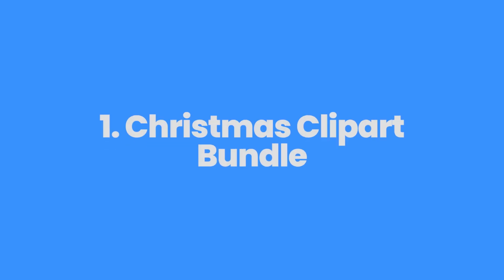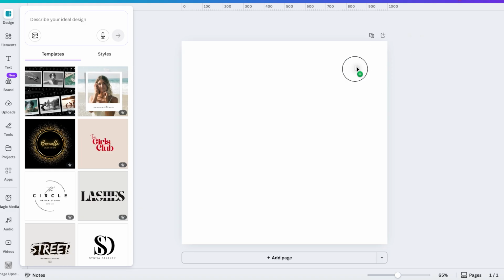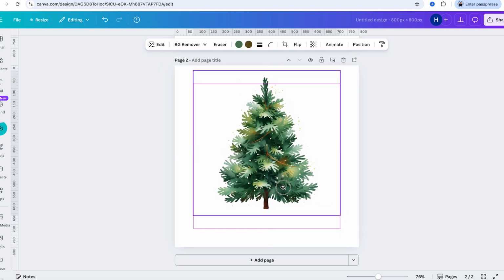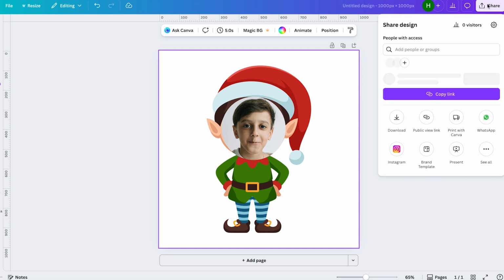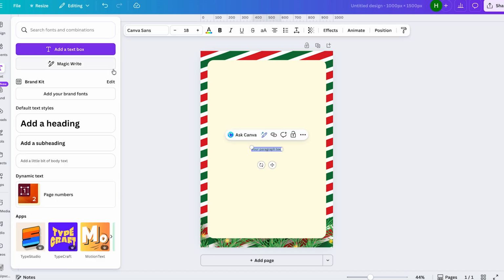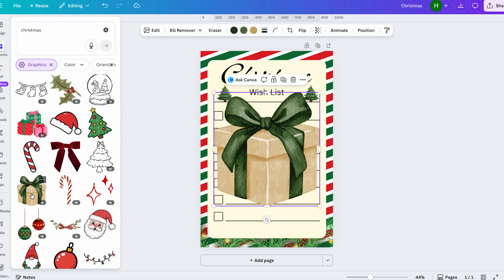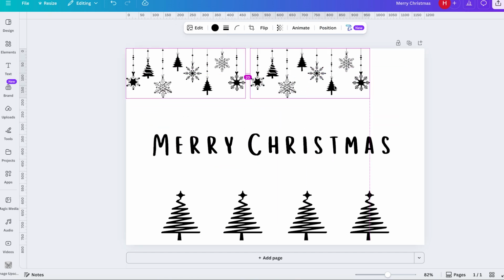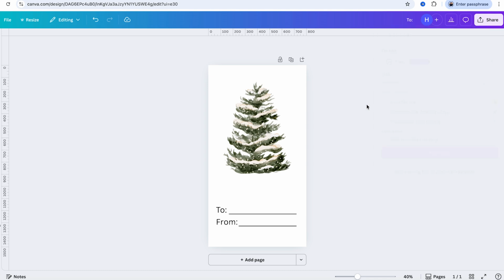These 6 Christmas Etsy Products Sell Thousands Every Holiday Season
In this video, I show you 6 Christmas digital products that are already best sellers on Etsy.
I walk you step-by-step through how to create each one using AI tools and Canva. Whether you’re starting your first Etsy shop or looking to add new listings for the holidays, these easy Christmas digital products are perfect for beginners and experienced sellers.
✨ What You’ll Learn in This Video:
✔ Best-selling Christmas digital products on Etsy
✔ How to create Christmas clipart using AI
✔ How to design holiday wall art and watercolor Christmas trees
✔ How to make Elf photo Canva templates
✔ How to create printable Christmas wish lists
✔ How to design minimal Christmas greeting cards
✔ How to make printable Christmas gift tags
✔ Tips for using Canva and AI tools to speed up your workflow

🎁 These products are in high demand during the festive season and can help you boost your Etsy sales quickly. The best part? They’re simple, profitable, and completely digital — which means no shipping, no inventory, and unlimited earning potential.

🌟 Perfect for:
• Etsy beginners
• Digital product creators
• Canva users
• AI art creators
• Anyone wanting to earn extra income this Christmas